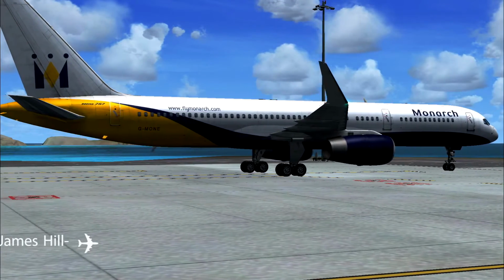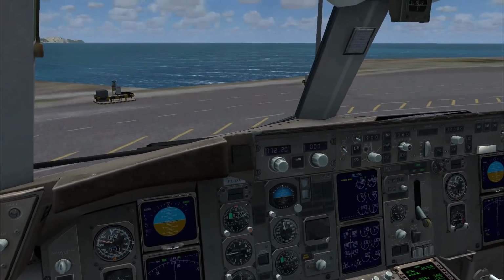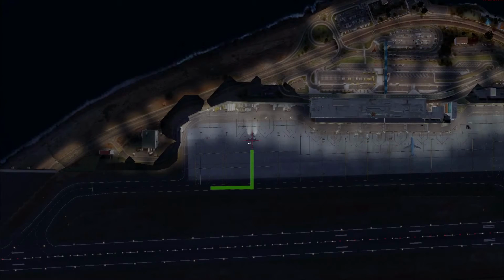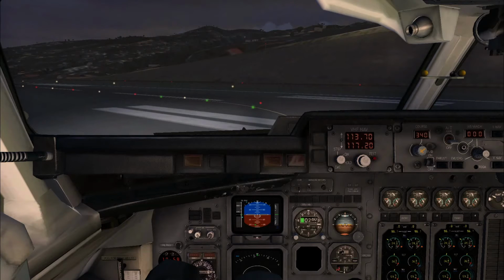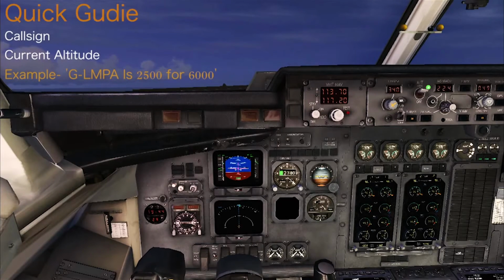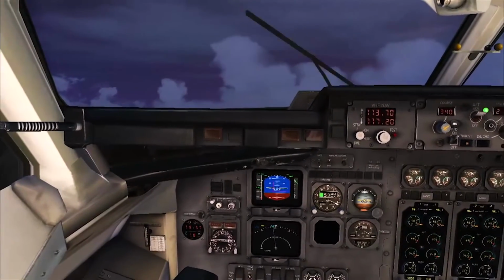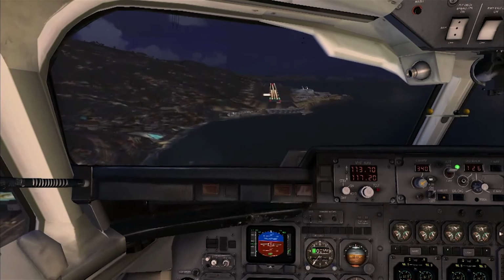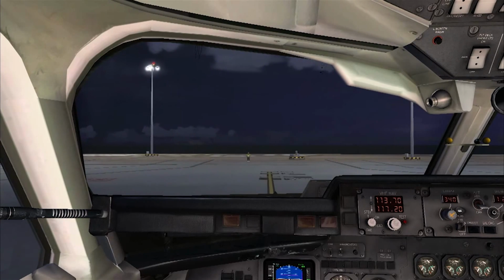VFR Full Flight - Tutorial - FSXEurope Tutorials